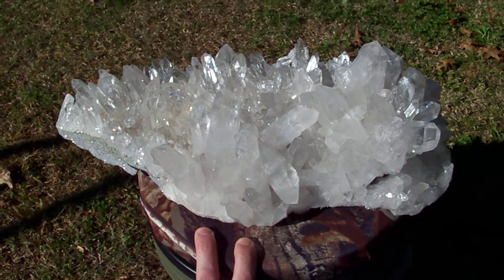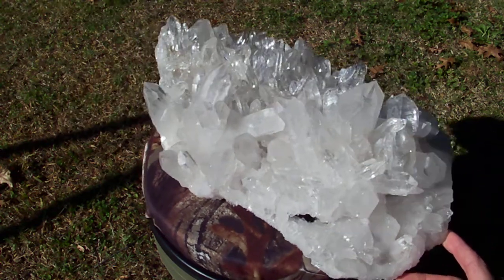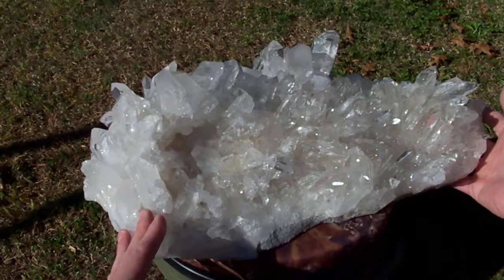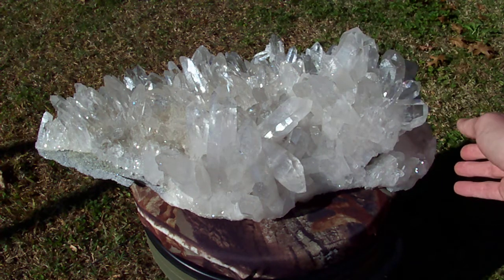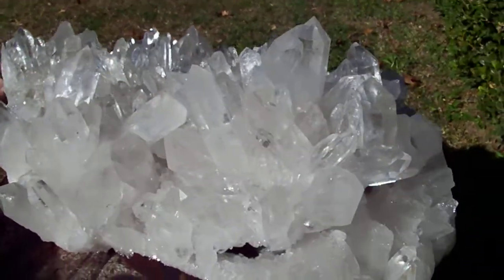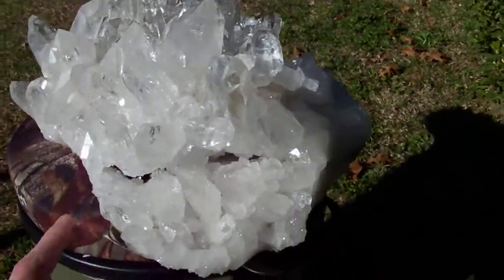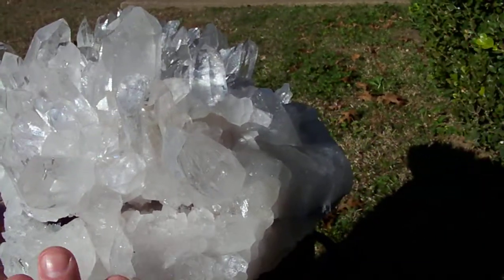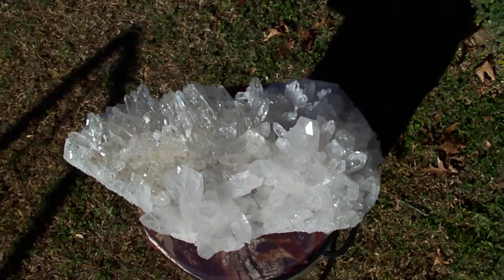Arkansas Mineral - HUGE MUSEUM Quartz Crystal Cluster W/ BIG POINTS